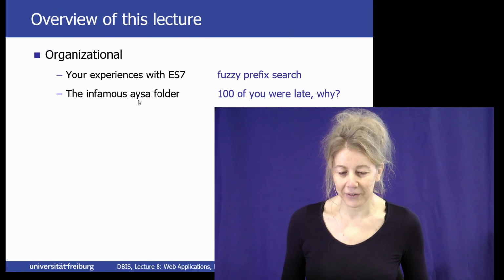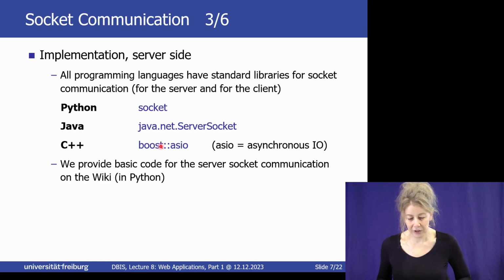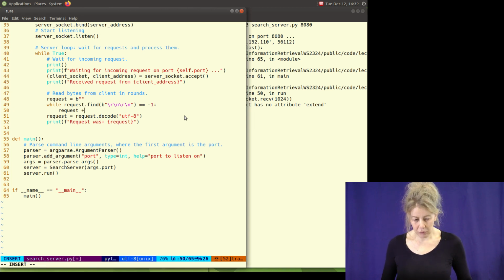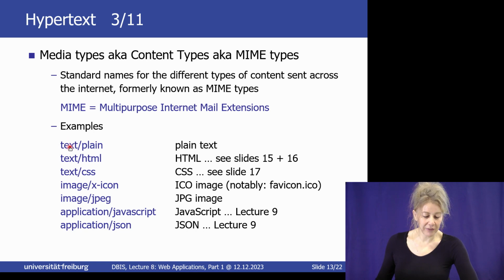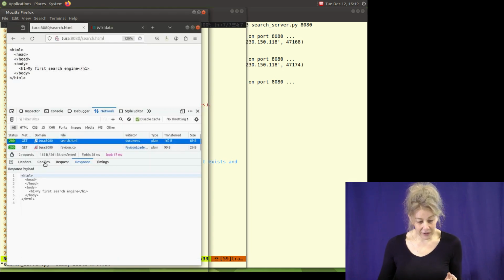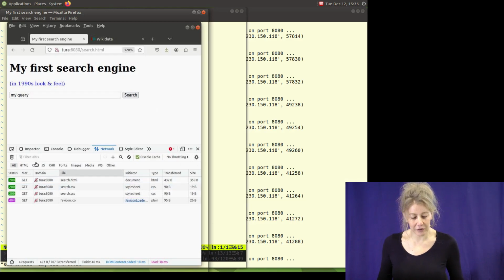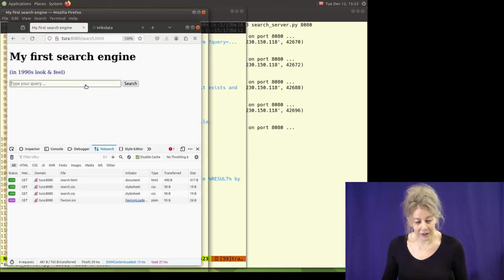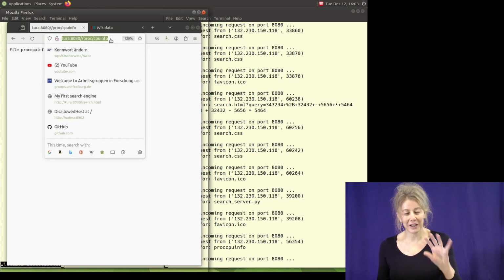Databases and Information Systems WS 23/24, Lecture 8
This is the recording of Lecture 8 of the course "Databases and Information Systems" in the WS 23/24, given on December 12, 2023 by Prof. Dr. Hannah Bast at the University of Freiburg.

Time stamps:

0:00 Introduction and exercise sheet 7
8:00 AYSA
11:55 Sockets
22:20 Coding socket communication
37:15 HTTP and  coding HTTP request handling
58:35 HTML, CSS, and more coding
1:23:50 Forms, URL parameters and even more coding
1:51:00 Exercise sheet 8